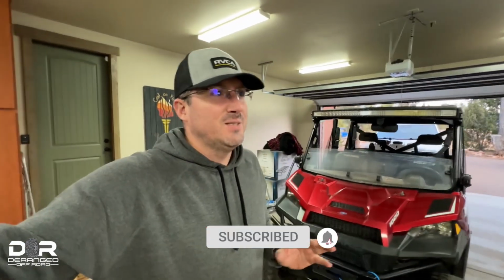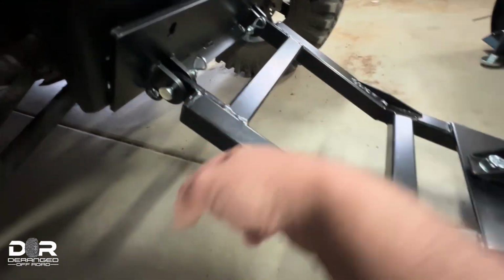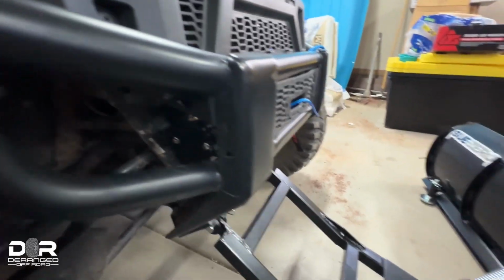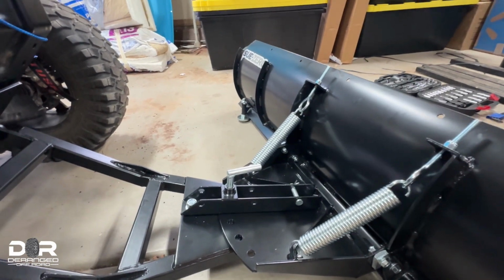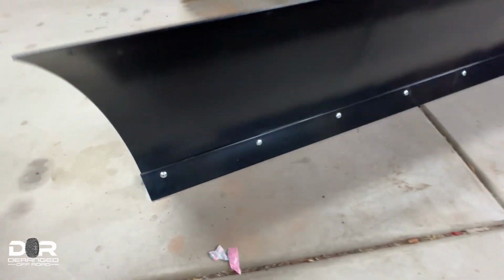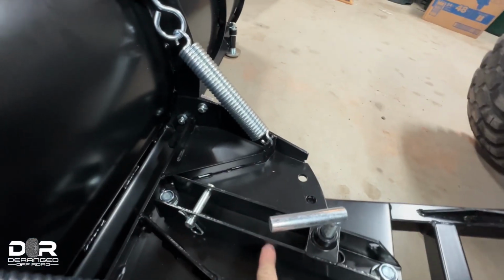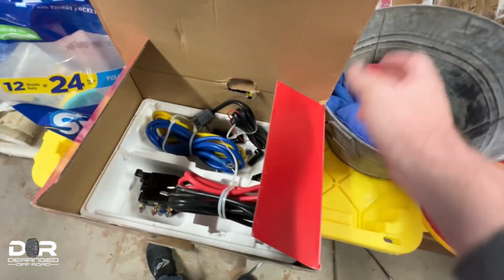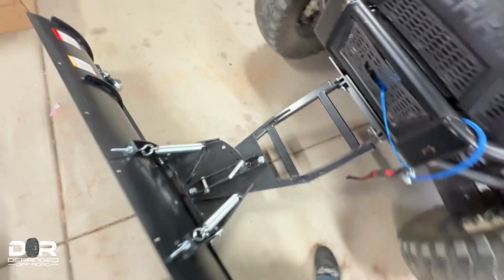UTV Plow Install Tips - Installing a Tusk Snow Plow on a Polaris Ranger XP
Installing a snow plow on a UTV is fairly simple as long as you know what to look for. In this video, I run you through some tips on what to look out for during the install process.